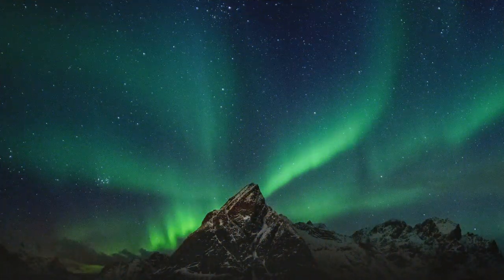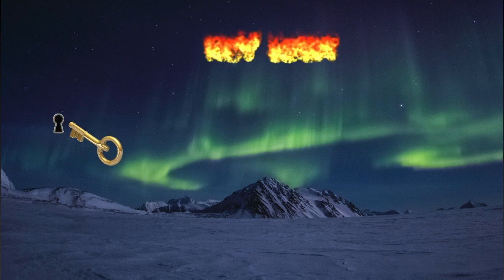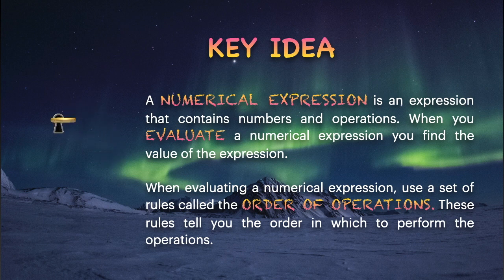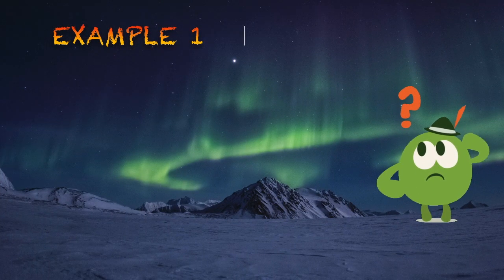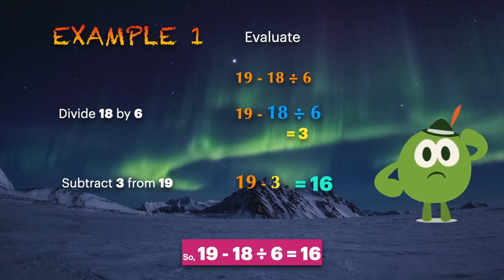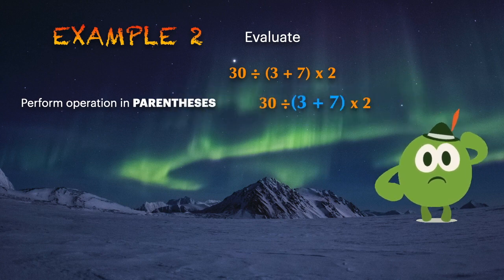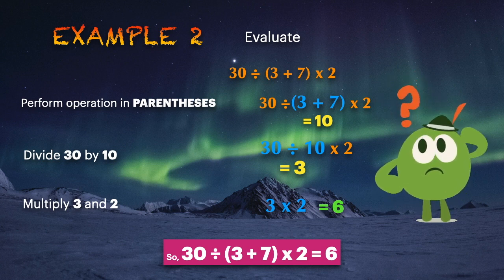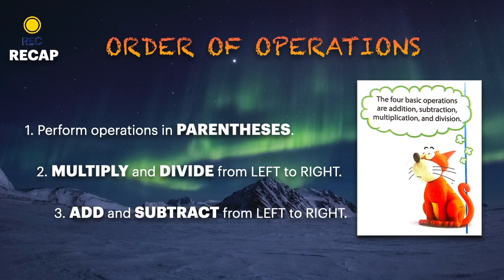Order of Operations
This video was requested by one of the teachers. This video can be used as instructional material for grade school and middle school students. I hope you learn something from this video. Have fun!